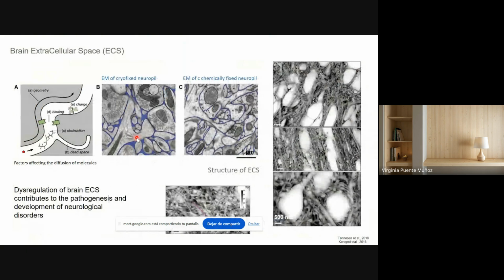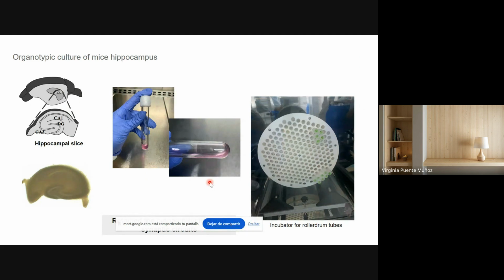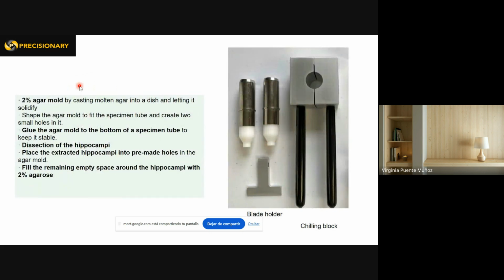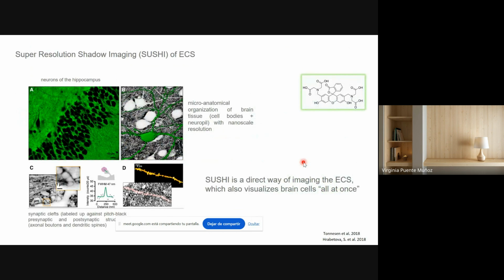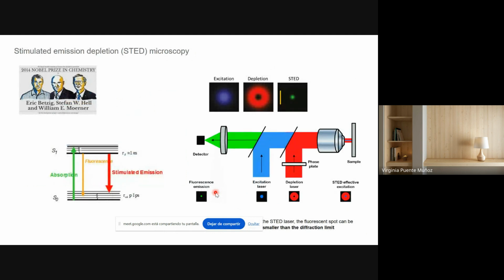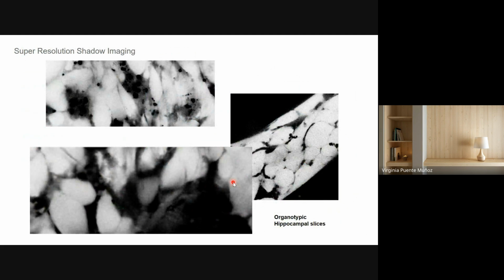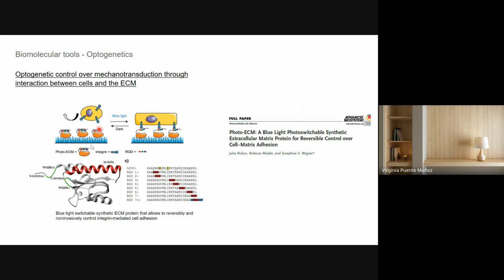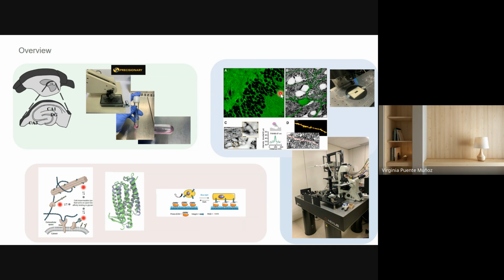Precisionary Webinar: Virginia Puente on "Modulation of Neuronal Signaling by Brain..."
Dr. Virginia Puente is a neuroscientist whose work focuses on how the structure and dynamics of the brain’s extracellular space (ECS) modulate neuronal signaling. Her research integrates advanced tools including optogenetics, fluorescence imaging, and super-resolution techniques like STED microscopy and SUSHI (Super-resolution Shadow Imaging) to examine neuronal excitability and synaptic plasticity. Dr. Puente has developed real-time tools to control and visualize proteins critical to neuronal function, such as AMPA receptors, PSD95, and Stargazin. In her work with organotypic hippocampal slice cultures, she maps ECS architecture and investigates neuronal activity, with projects supported by European and national research funding.

In this webinar, Dr. Puente will:

- Demonstrate the step-by-step process of preparing organotypic slices, including tissue sectioning and handling, to ensure viability and reproducibility

- Explain the setup and operational principles of the roller drum culture system, highlighting its role in maintaining tissue health over extended periods

- Showcase the shadow imaging technique for visualizing organotypic slices, emphasizing its advantages, technical considerations, and image interpretation

- Discuss common challenges and troubleshooting strategies in organotypic slice preparation, culture, and imaging to optimize experimental outcomes